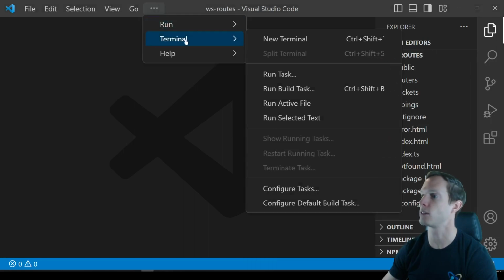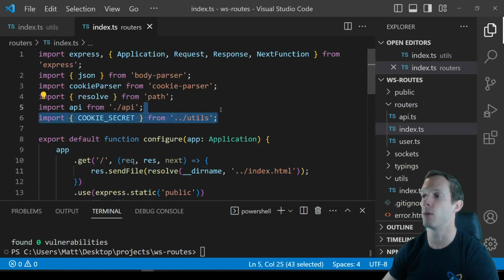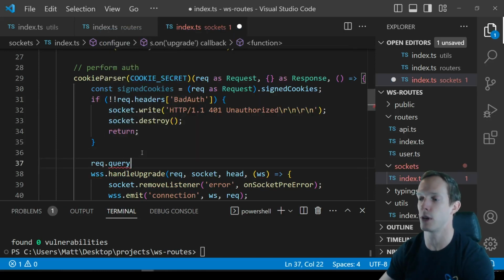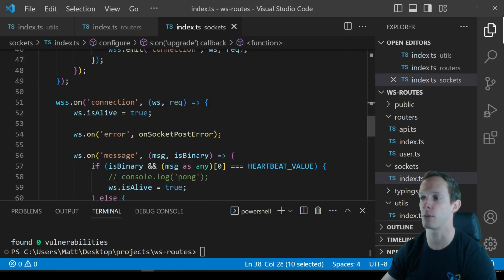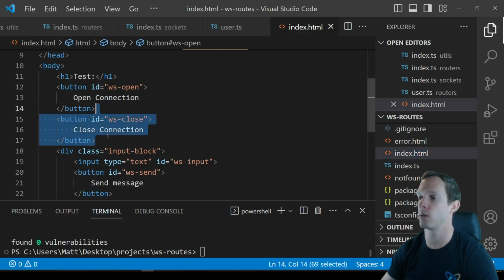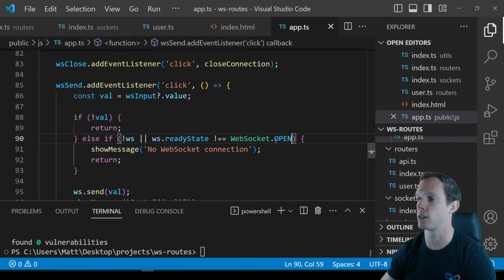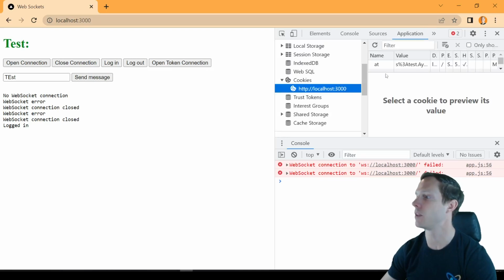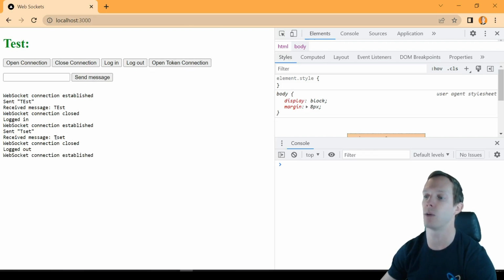WebSocket Authentication and Authorization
In this video, we go through what we believe to be the best implementation of WebSocket authentication and authorization supporting both cookie and token strategies. The Node.js demo uses the node package ws in an Express app with TypeScript. Enjoy!